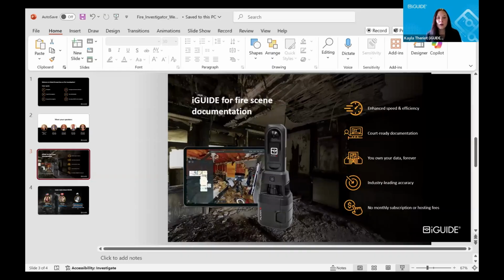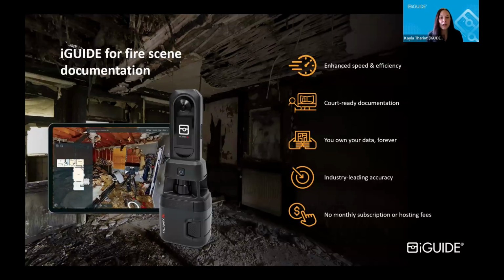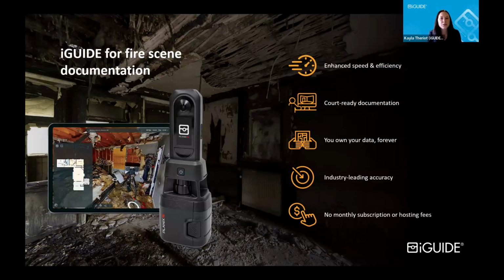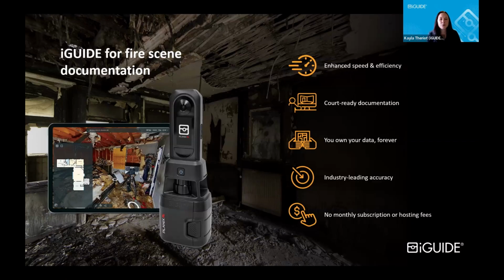Masterclass: Global perspectives on fire investigation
Whether you’re an investigator, insurer, engineer or legal professional, this session offers valuable insights to enhance your understanding of global methodologies and innovations shaping the future of fire investigation.

⏱️Timestamps:
00:00 Intro
01:00 Subrogation and its role in fire investigation with Civil Litigation Attorney, Maggie Stewart
08:38 The use of AI in analysis and reporting with Certified Fire Investigator, Robert Toth
19:55 European fire investigations with Certified Fire Investigator, Tuomas Palvia
29:55 Effective interview techniques with Certified Fire Investigator, Mike Vergon
38:48 Leveraging technology for scene documentation with Fire Fighter & Certified Fire Investigator, Roger Thorpe
51:06 More information about iGUIDE for fire scene documentation
53:59 Q&A: lighting accessories to pair with iGUIDE, more about AI use, working with a fire protection engineer